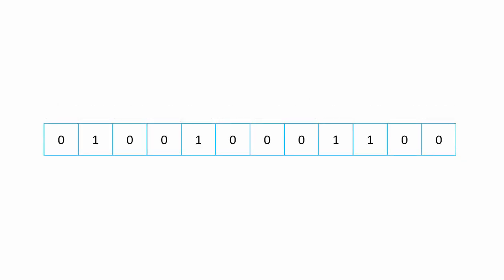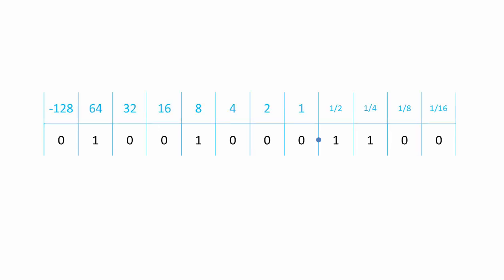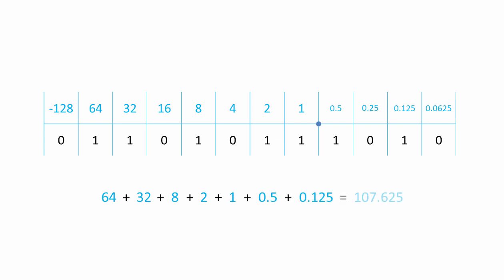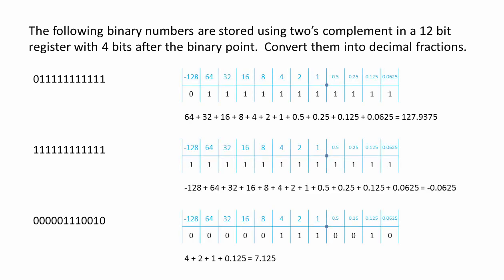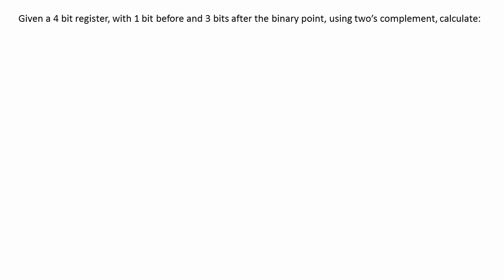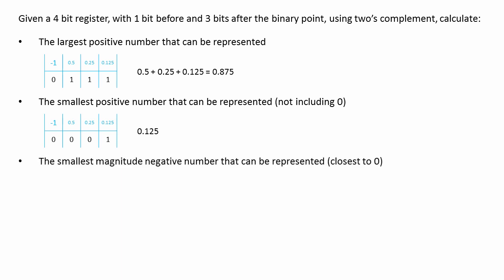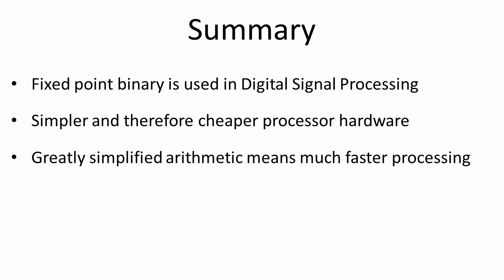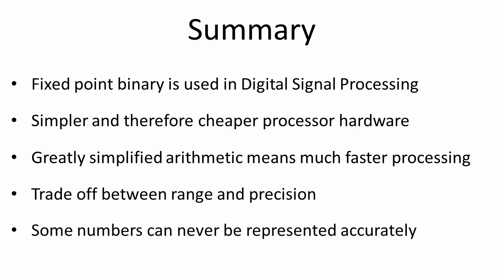Binary 3 – Fixed Point Binary Fractions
This is the third in a series of videos about the binary number system which is fundamental to the operation of a digital electronic computer. It covers the representation of real numbers in binary using a fixed size, fixed point, register.  It explains with examples how to convert both positive and negative denary numbers to and from fixed point binary format.  It also covers the advantages and limitations of processors that make use of fixed point registers.